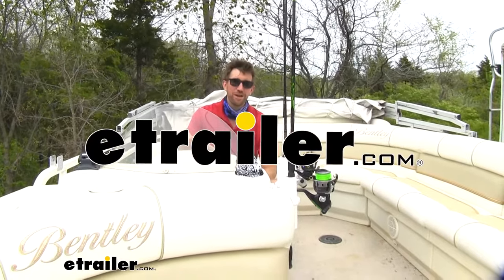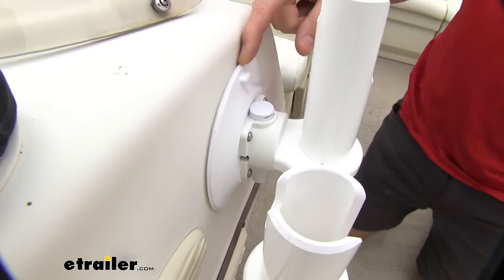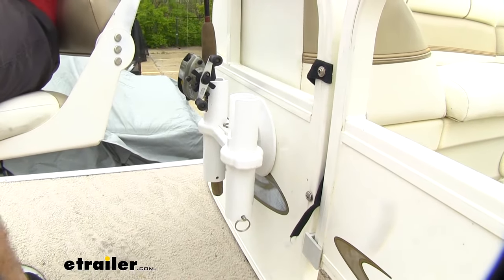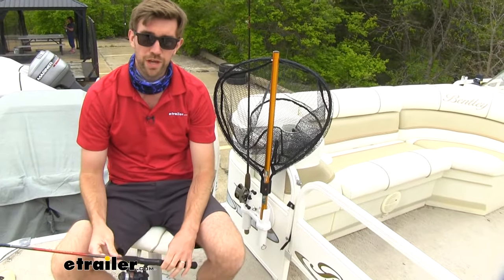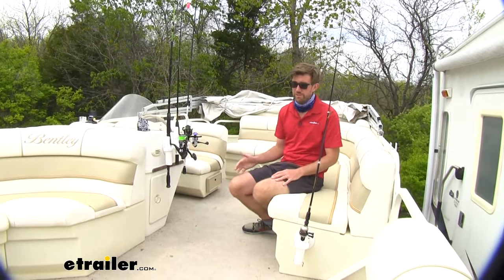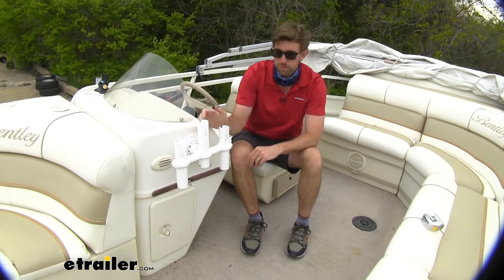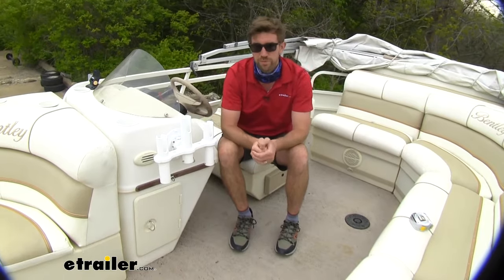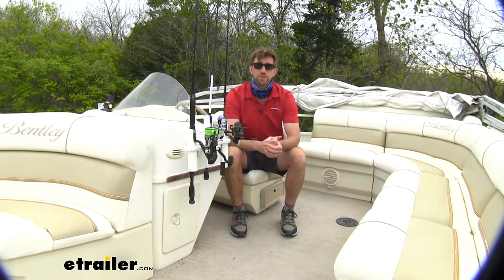etrailer | SeaSucker Pro Series Vacuum Mount Rod Holder Review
Click for more info and reviews of this SeaSucker Marine Fishing Rod Holders:

Hey guys, Zach here at etrailer.com, and today we're going to be taking a look at a line of fishing rod holders by SeaSucker. These are going to be the Pro Series. It's going to come in a couple of different quantities, whether you're looking to carry just one, two or three poles, we've got them all scattered out throughout the boat today, so let's take a closer look at them. We've all been there whenever we've got a lot of people on the boat and everybody's got their rods laying all over the place. They get stepped on, they get tangled up and this is just a solid way to keep them up and off the ground, keep them organized, so if you just take a break while you're cruising to the next spot, or if you just want to bait your hooks, change out your lures, whatever you want to do, this is a good way to keep them in place.So if you take a closer look, this is what separates SeaSucker from a lot of the other brands. It's these vacuum mounts.

SeaSucker has a lot of different things that you can use vacuum mounts for, whether it's Marine applications like this, or the bike racks that they have, or even roof racks, but you want to make sure that you're putting this on something that's hard and not porous so it really sticks to it, and I'm sure you're thinking "What's a vacuum mount going to do. That's not going to hold up very long." But these actually have really good strengths to them, as long you put them on there properly. I mean, I am shaking this whole console right here.Let's just show you how we got this put on. You want to make sure that it's nice and clean. If you're using this in a saltwater application, make sure that when you move it around that you kind of rinse it off with some fresh water.

Just put it on there, apply a little pressure, and pump that down there, and you'll see that orange will start to disappear, and then we've got that nice and tight.And when it comes to loading these up, you just stick your rod down in there and you can see, if you've got a longer one like this, you can pull these pins out and just have a little ball right there that has some pressure behind it and just pull it through, and again, put that down there and that has a much more secure way of keeping that down in there. But the cool thing about if you do pull those pins is they have these little slots on top that you can store those in. And then we just saved a ton of space, got our rods up off the ground. Now we can get back to just relaxing and hanging out and we don't have to worry about damaging our rods. And here's the two pole version.

I've got it on the front deck here. There's two chairs and this works out great. You can put that down in there.So this is a great location to have this upfront because up on the front deck, you definitely don't want your poles laying around, but also I like that we can put a net in there too. As long as it's not one that's super wide, we can still fit that down in there, so we can keep that up off the ground and keep the deck clear so we can kind of move around a little bit.Now I'm going to give you a couple of measurements to just give you a better idea if this is going to work out for you. Now, regardless, if you get the one, the two or the three version, a couple of measurements are going to be the same, and that is the overall height of each specific holder, and that is going to be eight inches and the diameter on the inside, so if your rod is going to actually fit in there, is one and a half inches.

That's a pretty significant size, but you know, you may run into some issues if you have one that's a little bit larger. And then this measurement right here is 15/16s of an inch. So that's something to be mindful of, and then I'm going to give you the measurement on the back end there too, and that is 9/16s of an inch.Now, when it comes to the size of the actual vacuum mount, that will vary a little bit. So the two and the three